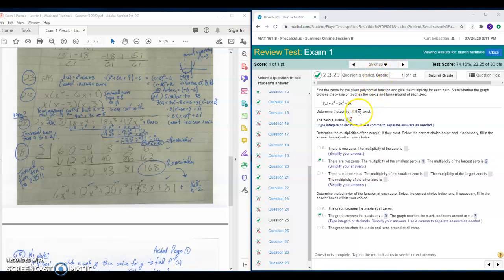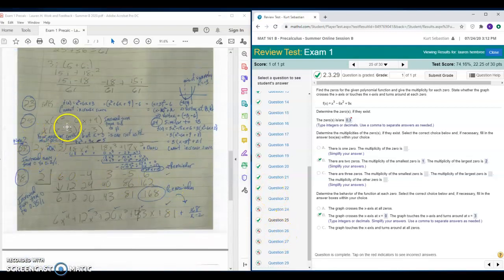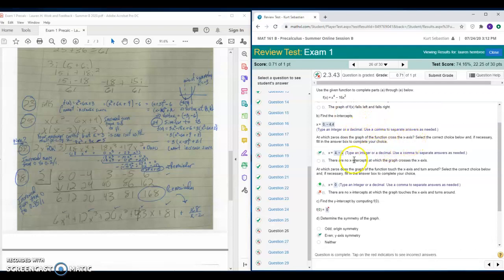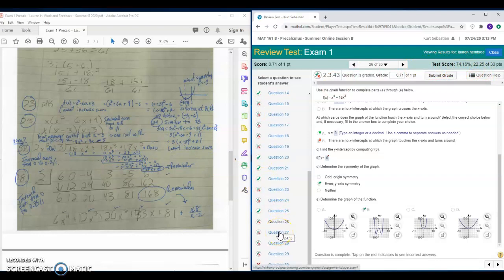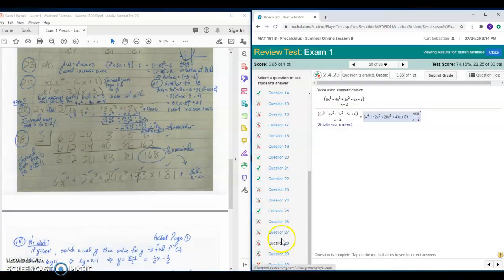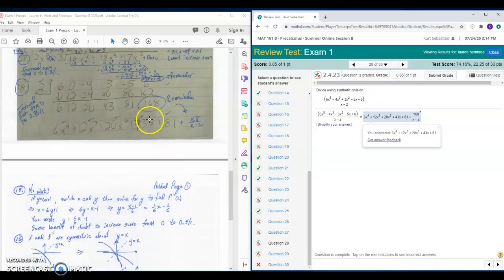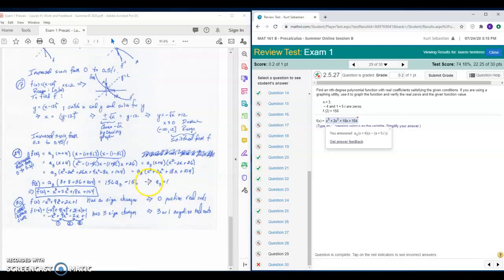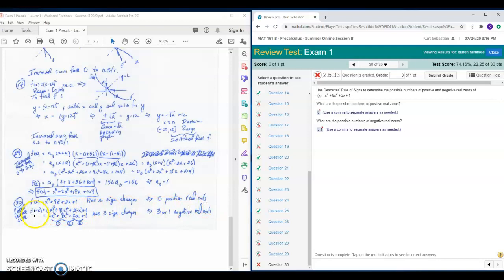Lauren H - Precalculus Exam 1 Feedback (Video 2 of 2) - Summer B 2020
Lauren H - Precalculus Exam 1 Feedback (Video 1 of 2) - Summer B 2020